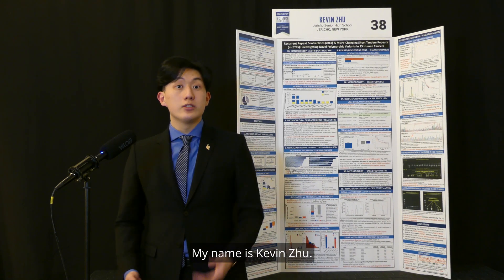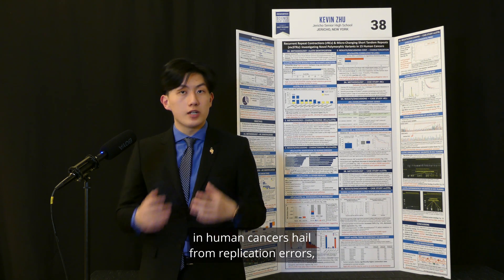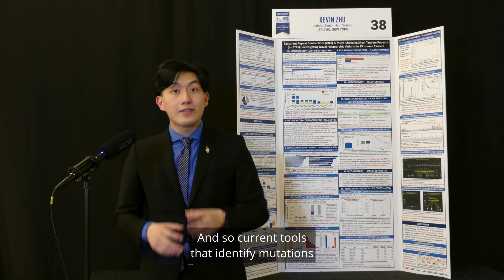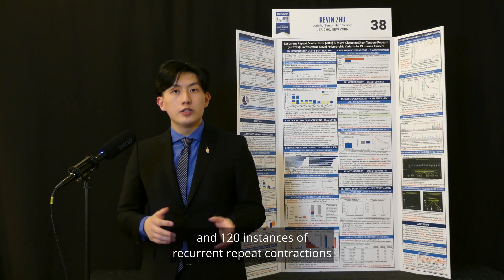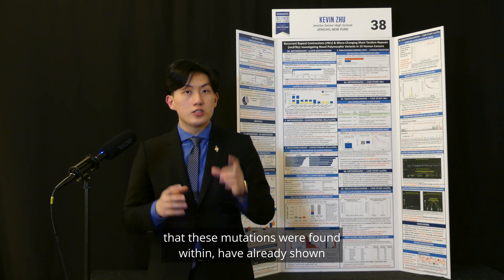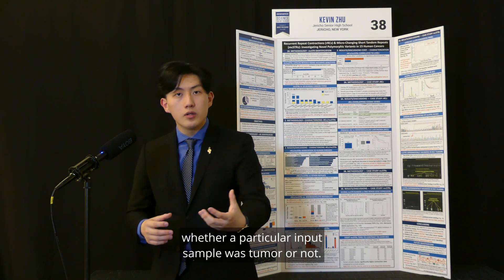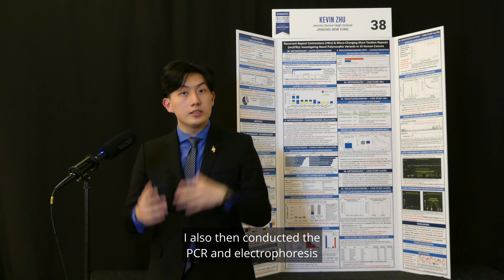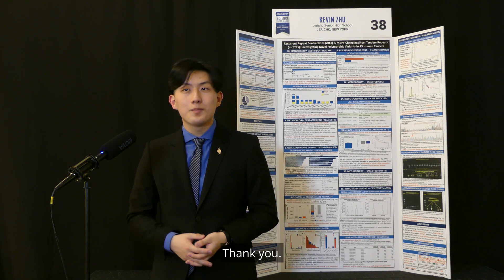Kevin Zhu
Regeneron 2023 Science Talent Search